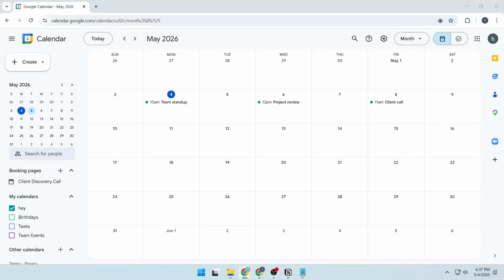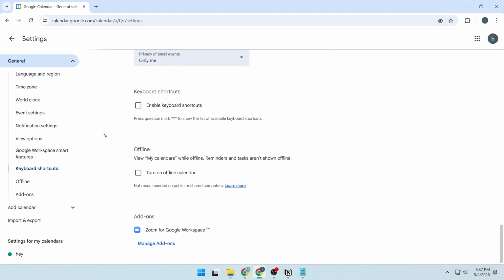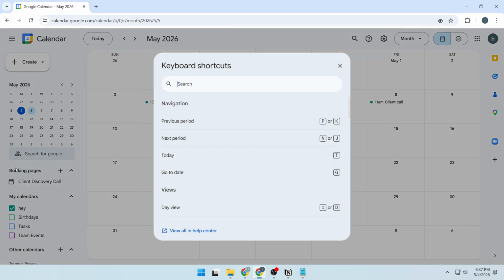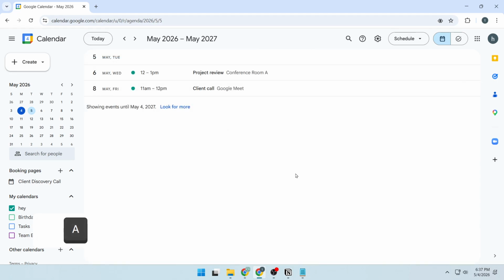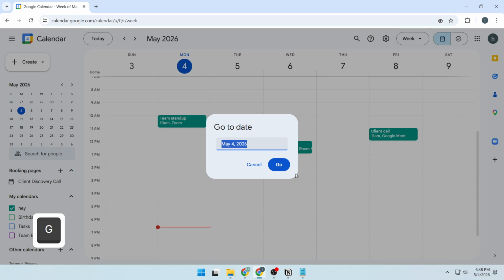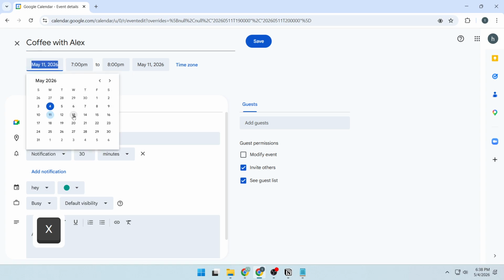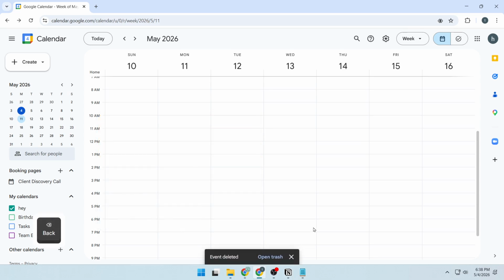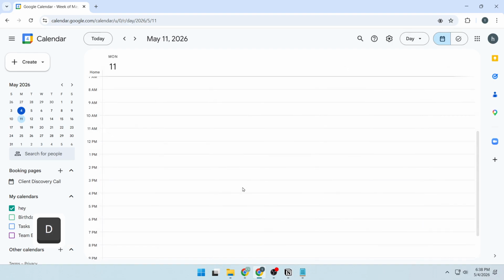How to Use Google Calendar Keyboard Shortcuts for Faster Events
This is the only Google Calendar guide on keyboard shortcuts you'll need. You'll walk away knowing how to navigate, create, and manage events in Google Calendar without touching your mouse.

1. How to enable keyboard shortcuts from the Settings menu and pull up the full shortcut reference with Shift plus question mark.
2. You'll learn how to switch between Day, Week, Month, and Schedule views using single-key presses.
3. How to jump forward and backward by week, return to today instantly, and leap to any specific date with the Go to date box.
4. You'll learn how to create a new event with C, open its full details with E, and close the view with Escape.
5. How to delete an event with Backspace or Delete and instantly restore it with Z before the toast disappears.

Perfect for: busy professionals, productivity enthusiasts, students, remote workers

Google Calendar keyboard shortcuts, faster event creation in Google Calendar, how to enable Google Calendar shortcuts, calendar productivity tips 2026, switch calendar views with keyboard, jump to date in Google Calendar, delete and undo events, navigate calendar without a mouse, Google Calendar tips for beginners, quick event creation shortcuts, mastering Google Calendar 2026